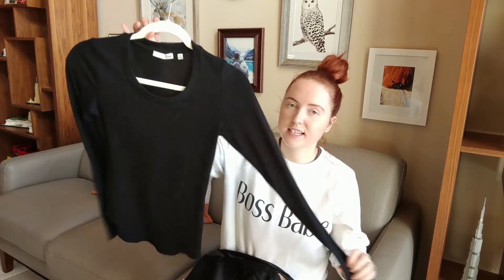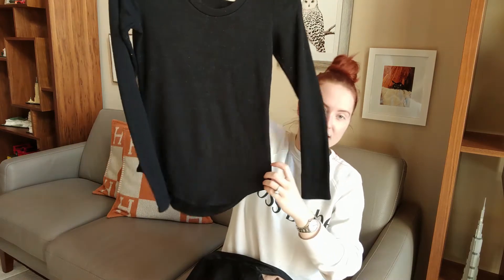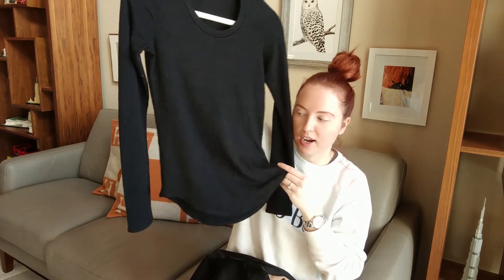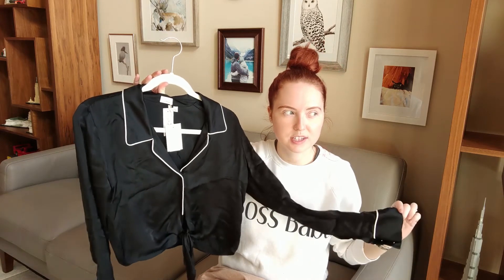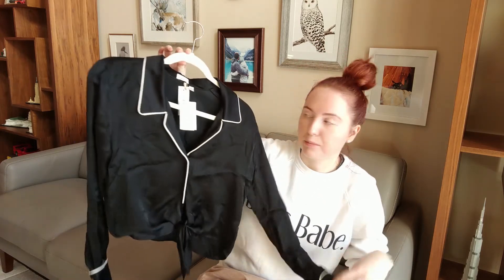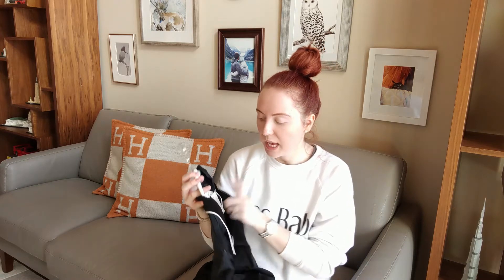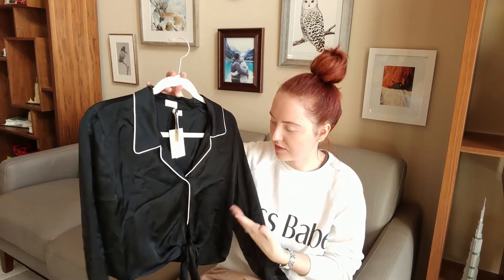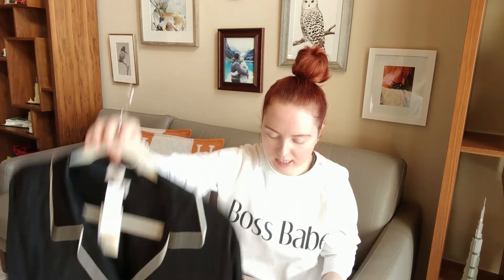Collective Haul || Louis Vuitton, Tom Ford & Wilfred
Welcome to a Cup of Chic, my name is Ashleigh. Today I'm going to share a collective haul of somethings I purchased recently.